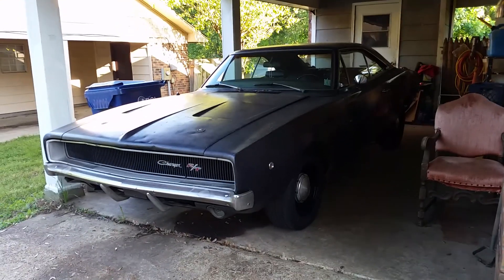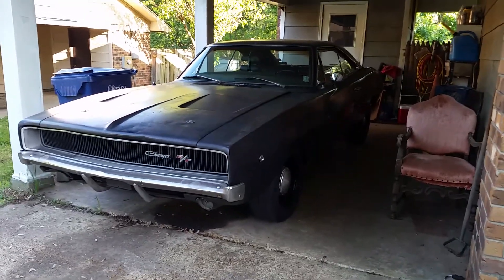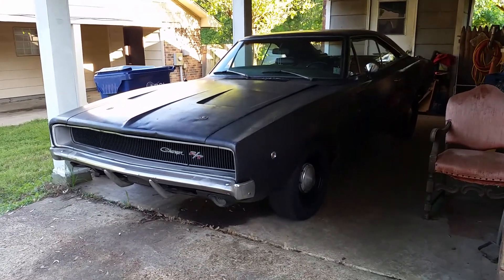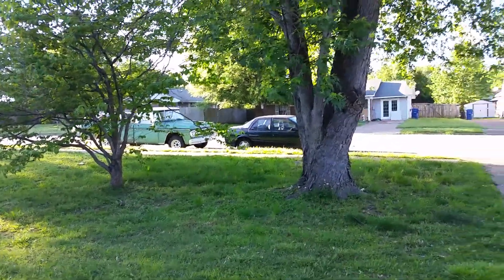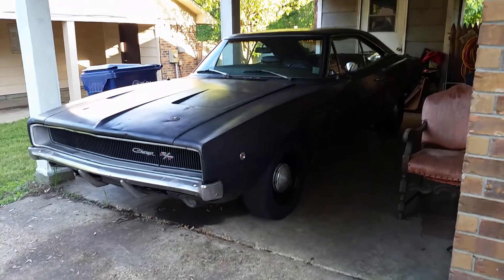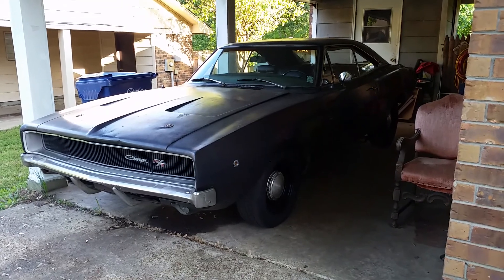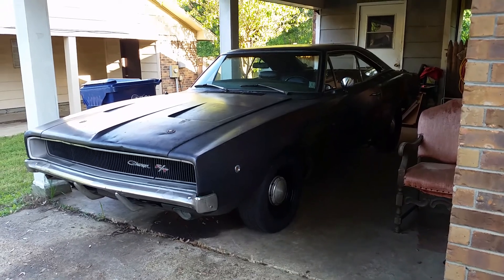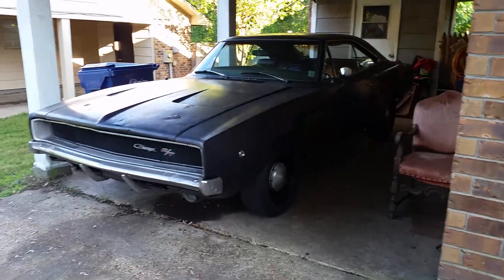1968 Dodge Charger R/T May 2015 update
I haven't really done much but I do have a BIG change coming next week on the charger and truck so look out for that video.